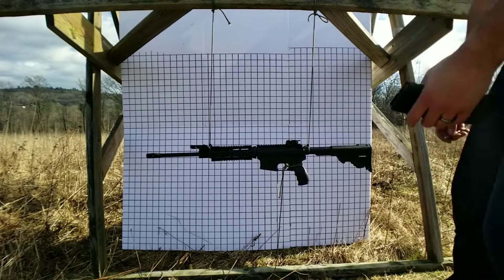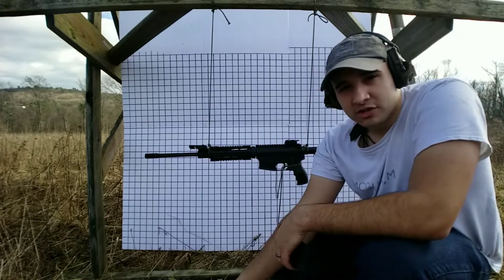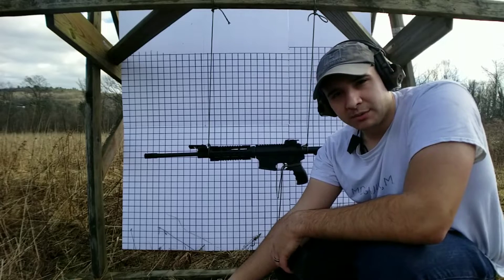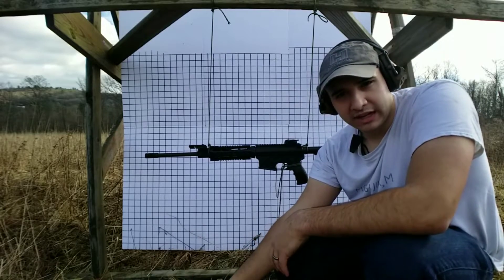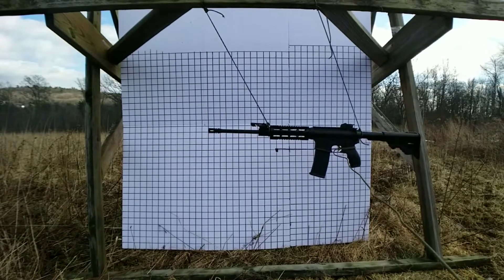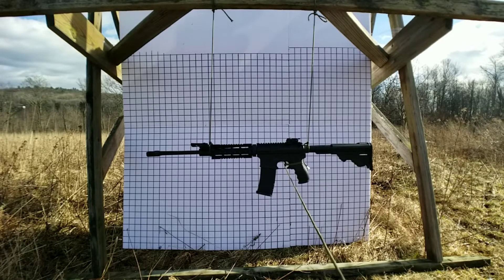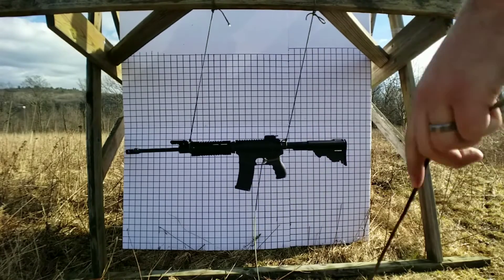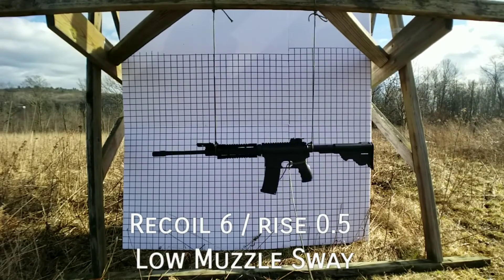HADES Hybrid Compensator & More versus A2 Flash Hider STAGGERING RESULTS *PATENT PENDING*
Static test comparison between several brakes/compensators versus the military standard A2 Flash Hider.

Test is performed with NO human shooter to sure pure results of rise reduction, muzzle sway reduction, and recoil.

Test Type is a Static grid pattern with each square measuring 1.5"
Rifle contained by suspended paracord (NO ELASTIC). Trigger mechanism is a slip not being pulled simultaneously at both 90 degrees left and right of the bore axis.

Rifle Stats: DPMS MOD 15 /AR15 Stock 16" Barrel 1:9 Twist M4 Contour, Carbine Gas System.

Round Stats: Defender Ammunition Remanufactured SP Brass .223 2834fps

Magazine: Toolman Tactical 32rd Magazine

Test #1 A2 Flash Hider
Test #2 PAMAX 1776 Brake
Test #3 PAMAX Skorpion Compensator
Test #4 PAMAX HADES Hybrid Compensator

Results:

A2 Flash Hider:
Recoil: 11 squares
Muzzle Rise: 4 squares
Muzzle Sway: HIGH
Bolt Lock Open: NO

1776 Brake:
Recoil: 9 squares
Muzzle Rise: 1.5 squares
Muzzle Sway: MEDIUM
Bolt Lock Open: YES

Skorpion Compensator:
Recoil: 6 squares
Muzzle Rise: 0.5 squares
Muzzle Sway: HIGH

HADES Hybrid Compensator:
Recoil: 6 squares